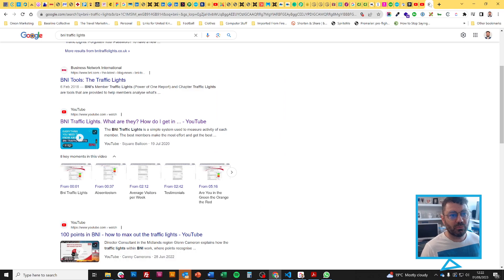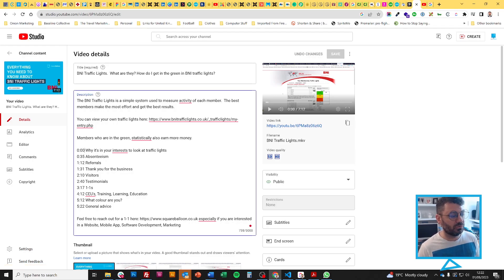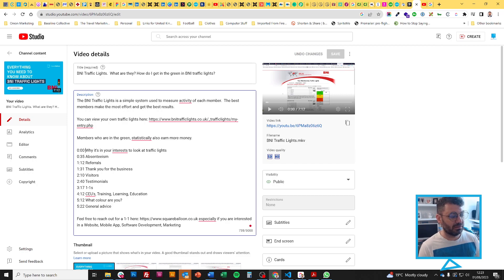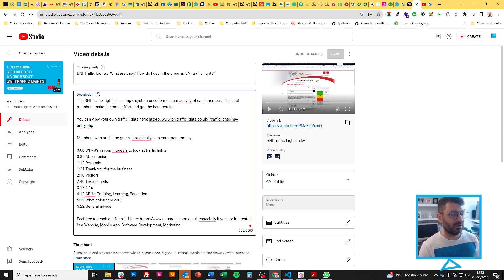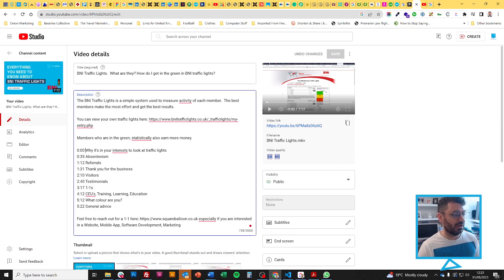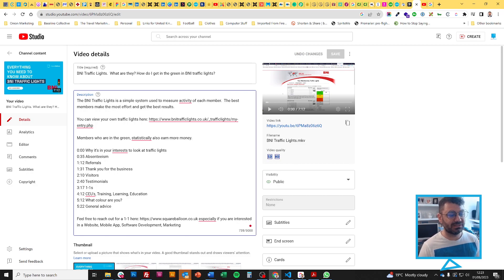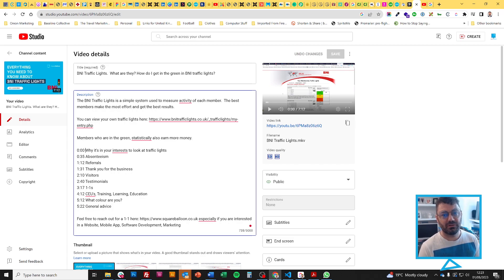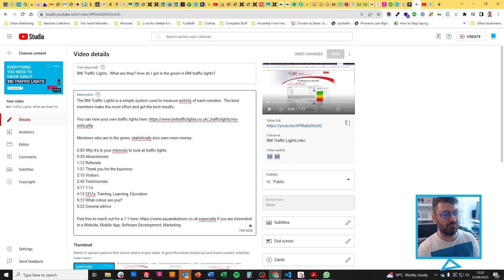How to create the links to skip on YouTube videos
How to create the timestamps you see on YouTube videos that allow you to skip to the next scene.

Ever wondered how to add those shortcuts in your YouTube videos?  The ones that allow users to skip to the part of the video they want to see?  Well it's actually remarkably easy.  Certainly something you should be including in every single video because it's so easy!